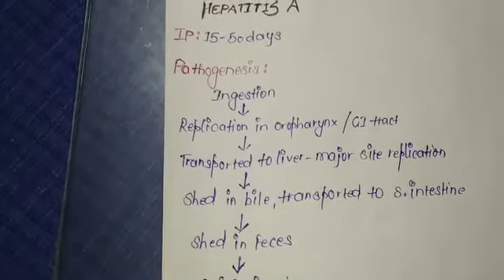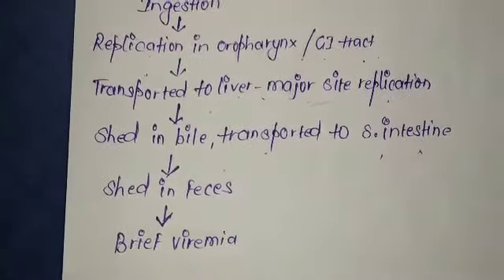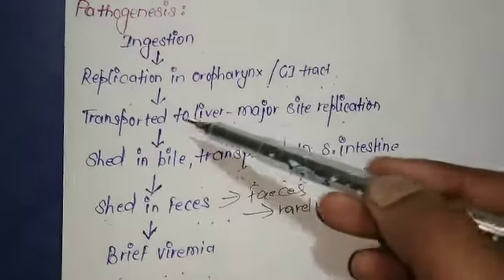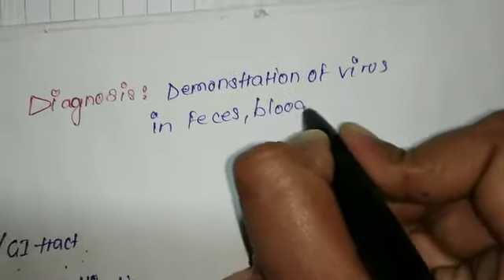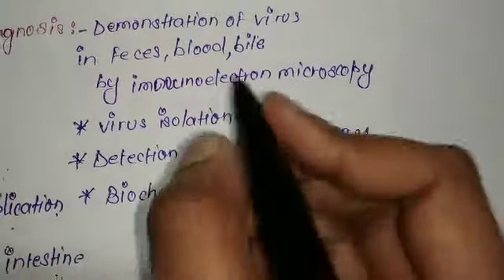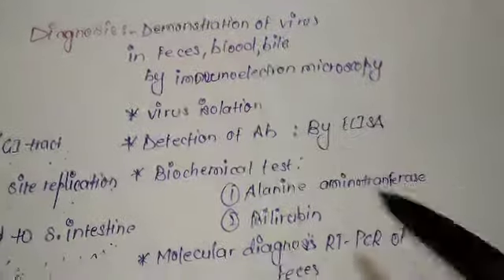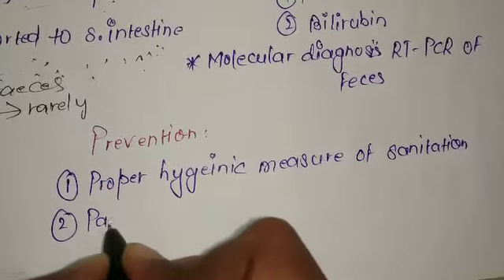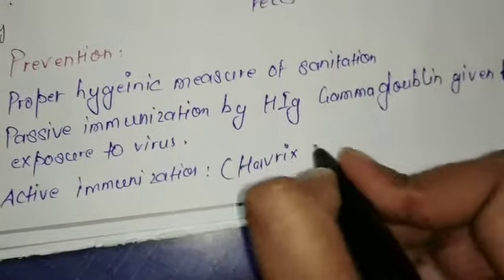|Hepatitis A (pathogenesis, diagnosis, prevention&treatment)|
Acute infectious disease caused by hepatitis A virus ...
Discovered in 1973
Hepatitis virus is picornavirus
--Non enveloped
--contain single stranded RNA

## cultural characteristics##
## Incubation period##
## Pathogenesis##
## Treatment##
## Prevention##